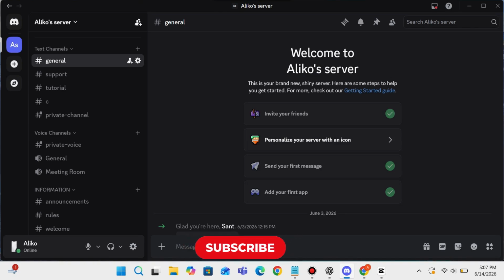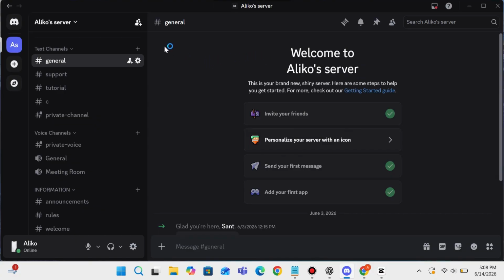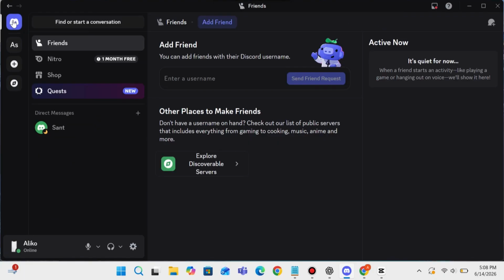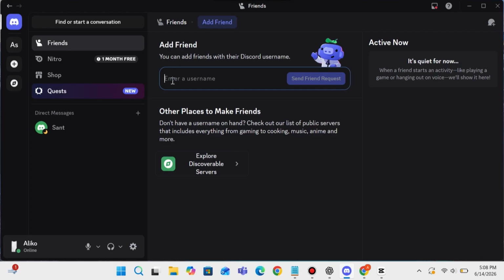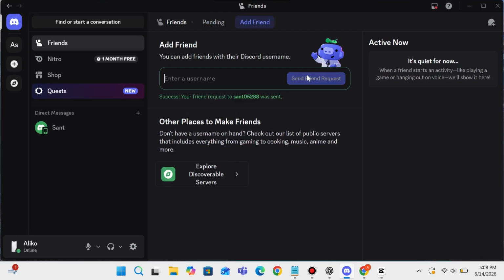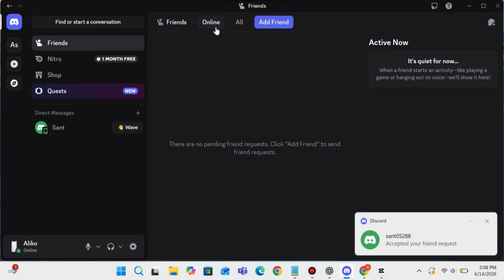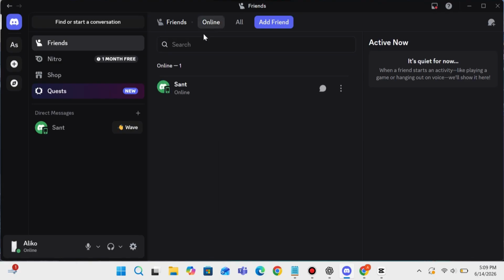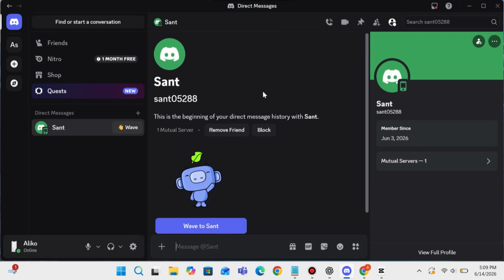How To Add Friends On Discord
Learn How To Add Friends on Discord in this simple step-by-step tutorial. In this video, you'll discover how to send friend requests and connect with people inside Discord so you can chat, call, and play together easily.

In this tutorial, you'll learn:

How to add friends using usernames
Sending friend requests on Discord
Accepting or rejecting friend requests
Using mutual servers to add friends
Troubleshooting “friend request failed” issues
Privacy settings for friend requests

By the end of this video, you’ll be able to easily add and manage friends on Discord.